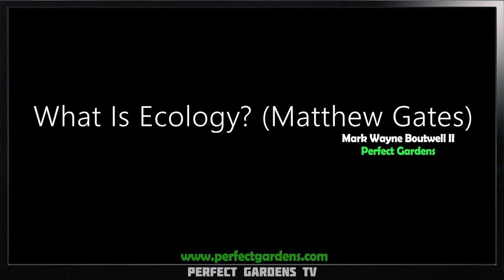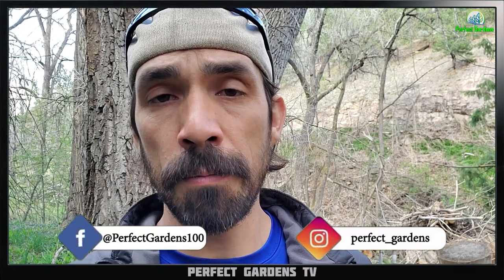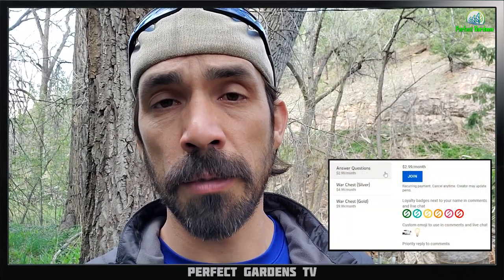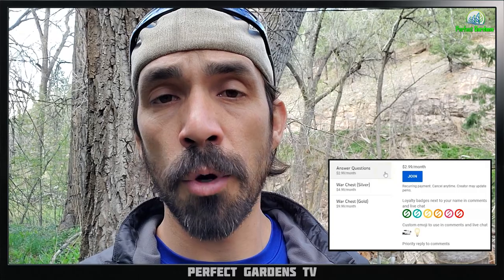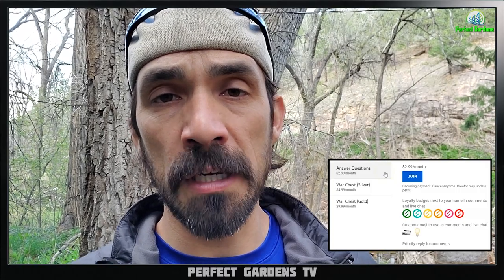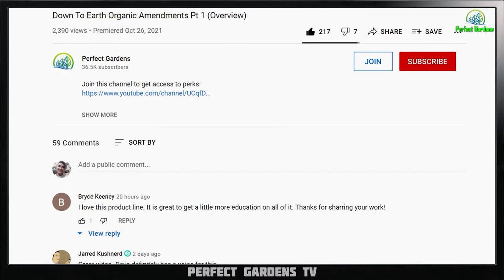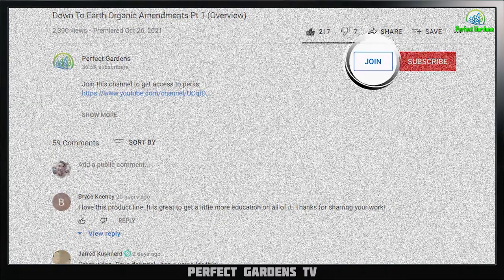What Is Ecology?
Ecology is the branch of biology that deals with the relations of organisms

what is the solution to our bug problem